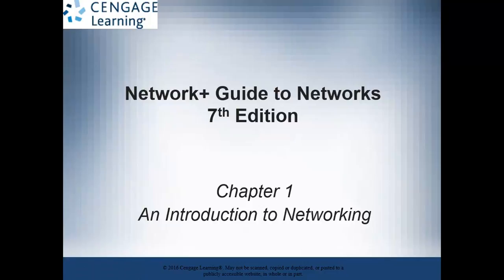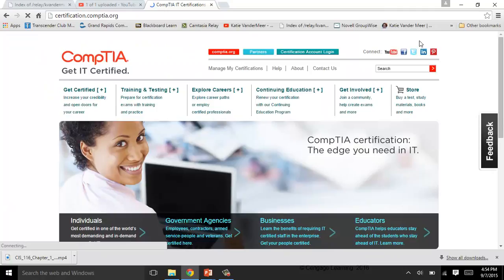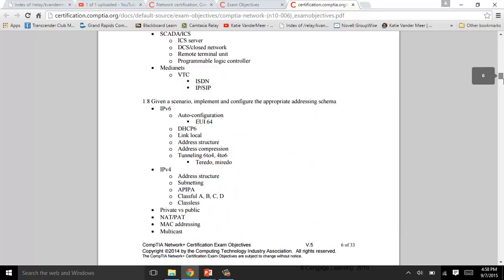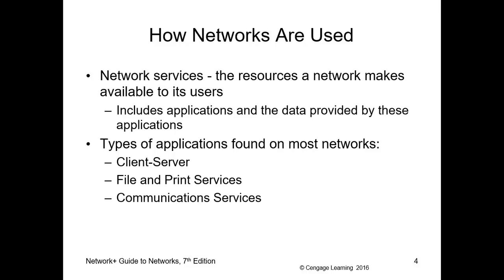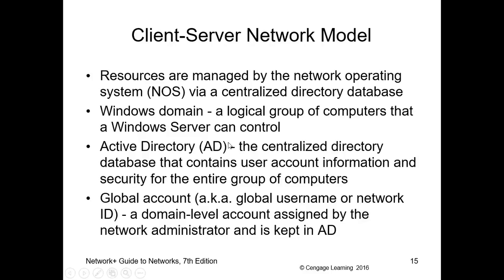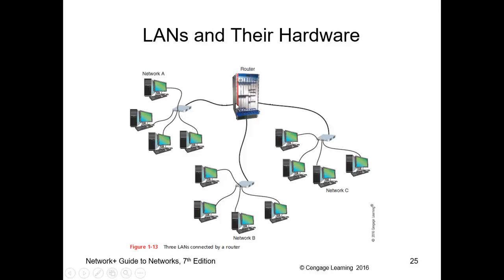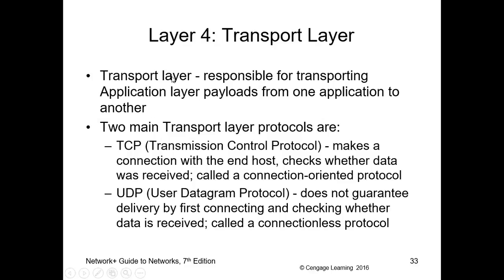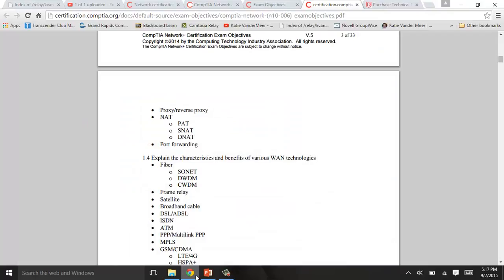CIS233 Chapter 1 Lecture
An Introduction to Networking
Katie Vander Meer
Grand Rapids Community College